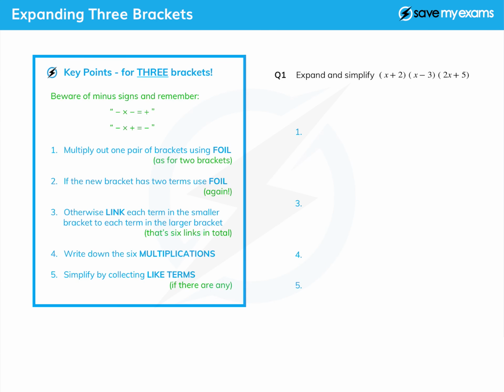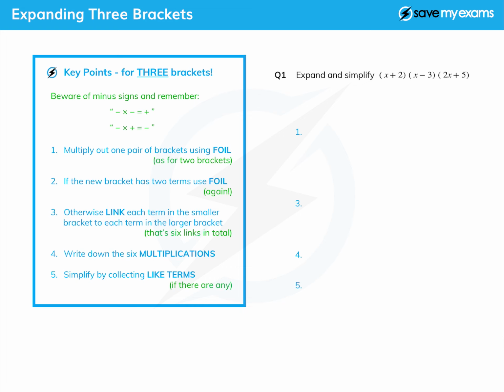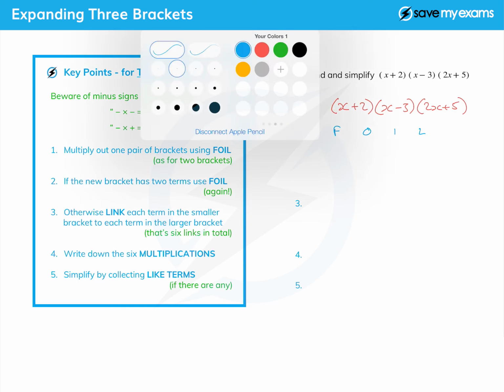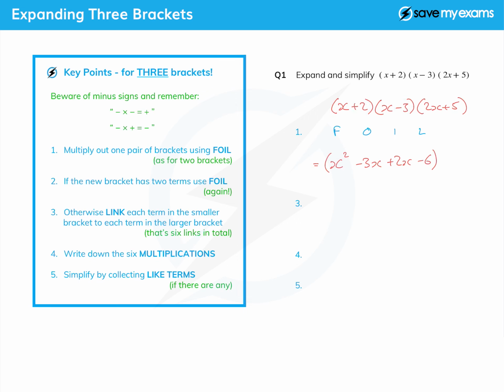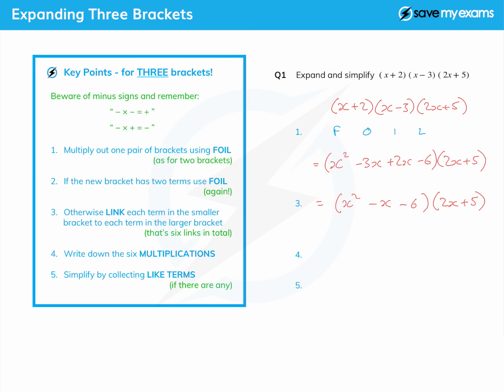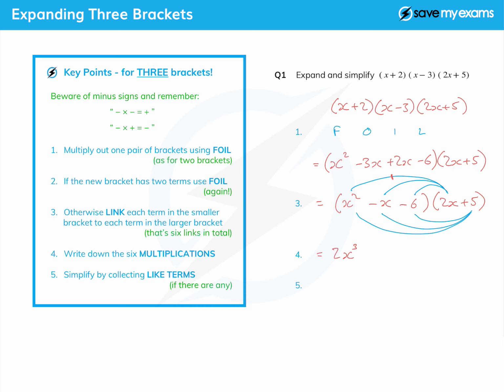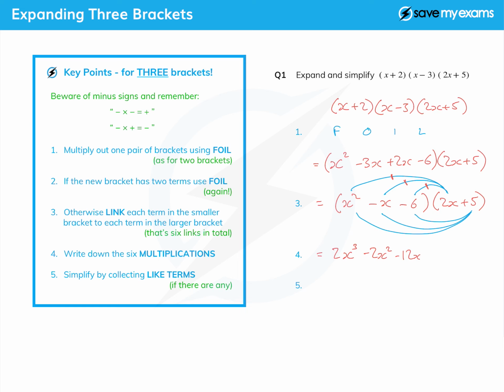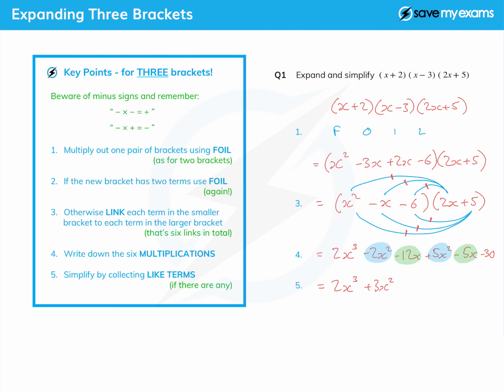Expanding Triple Brackets GCSE and IGCSE Maths - The Easy Step-by-Step Way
Expanding triple brackets is a higher-tier algebra skill that often appears in GCSE and IGCSE Maths exams. It can look intimidating at first, but once you learn the right method, it's much easier than it seems.

In this video, we explain how to expand triple brackets step by step, showing you a simple, reliable method that helps you avoid common mistakes and solve even the toughest exam questions with confidence.

You'll learn:
How to expand triple brackets step by step
The easiest method for multiplying three brackets
How to stay organised when expanding expressions
How to simplify your final answer correctly
How triple bracket questions appear in GCSE and IGCSE exams

Whether you're revising for mocks, homework or your final exams, this video will help you strengthen your algebra skills and improve your confidence with higher-tier Maths questions.